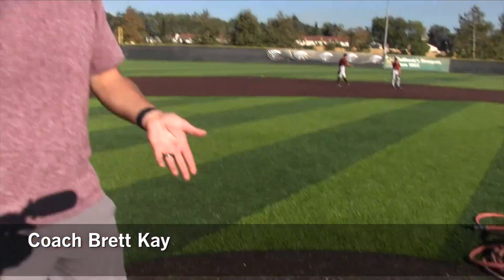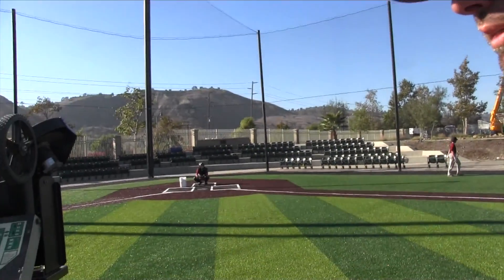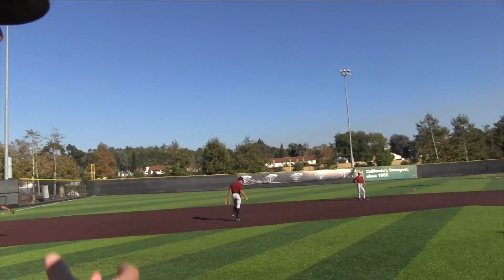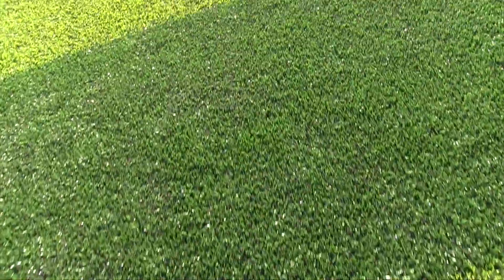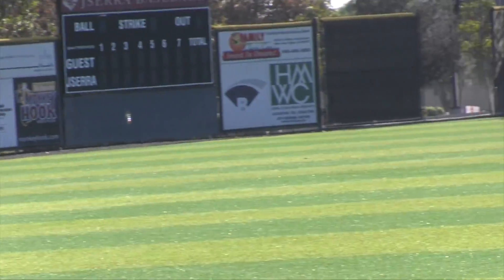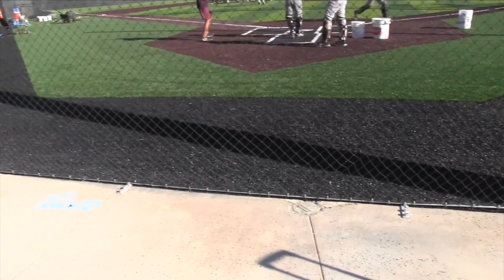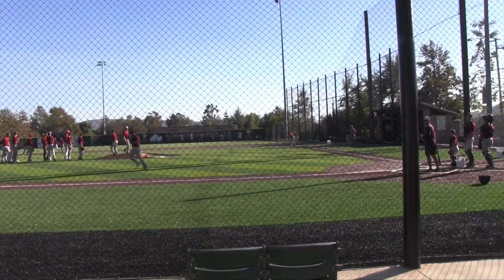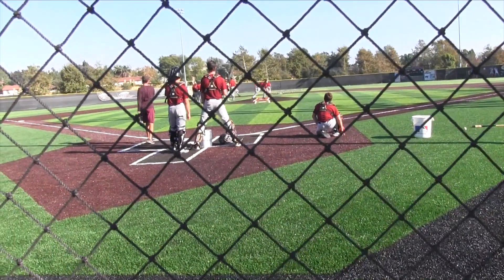JSerra's new AstroTurf baseball field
Lions remove backstop to create viewer-friendly environment